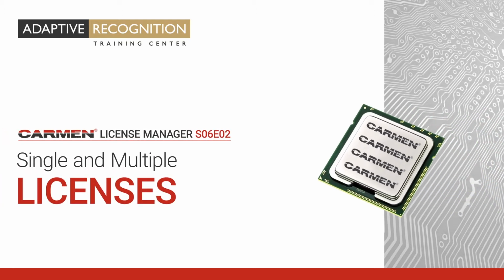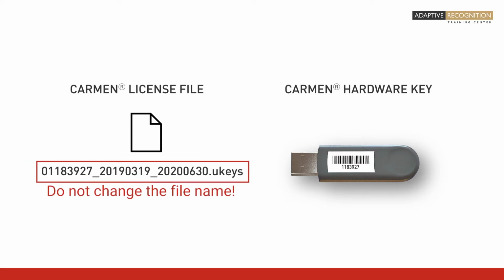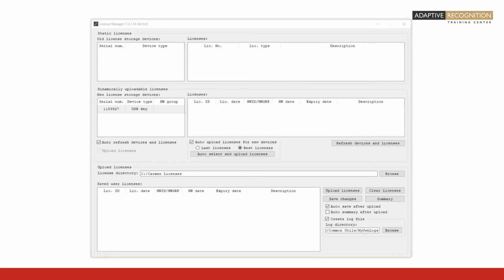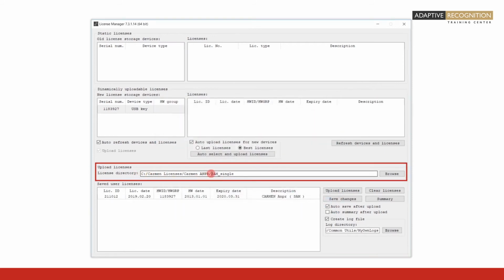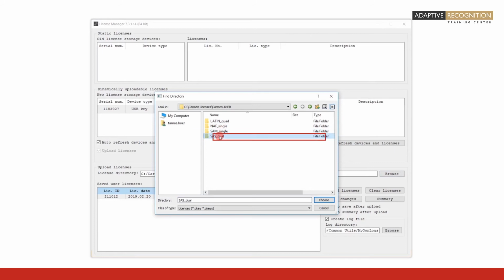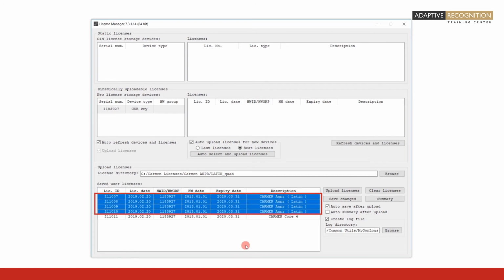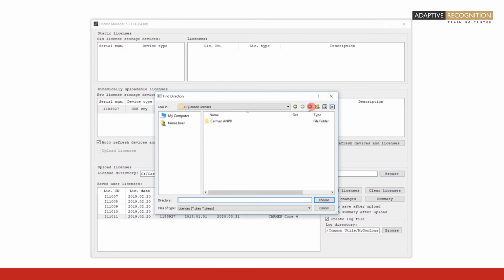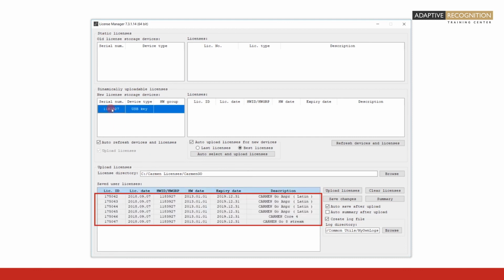How-to Video: Carmen license manager / Episode 2 – Single & Multiple Licenses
BECOME AN ANPR SOFTWARE EXPERT!
In this video, we explain the single and multiple license types that Carmen® utilizes. You will get familiar how the licensing works and have a better understanding the difference between the two license types.